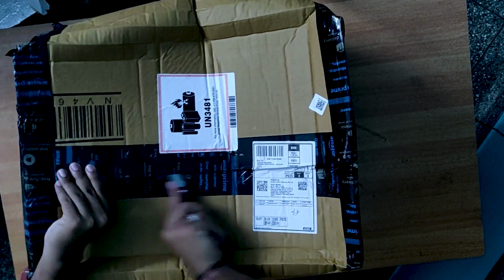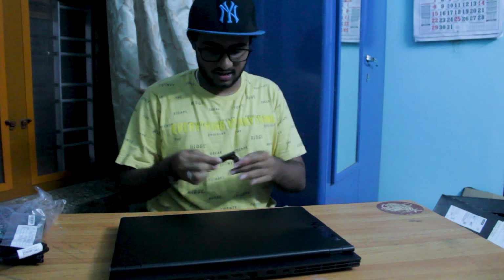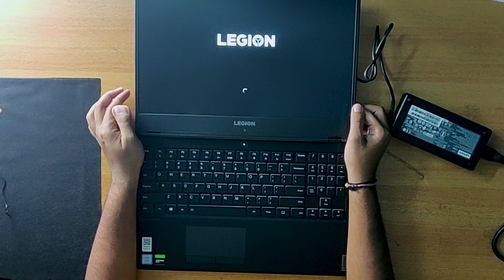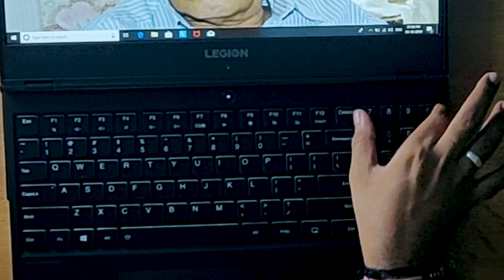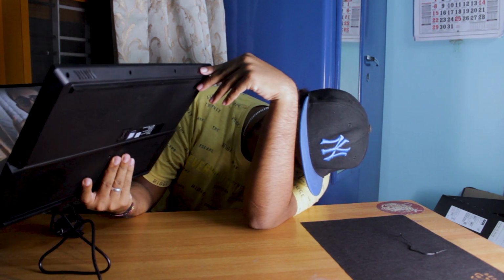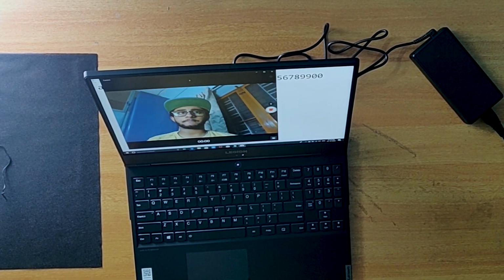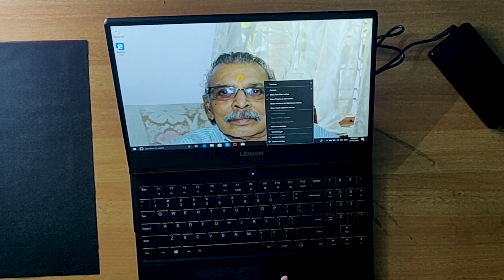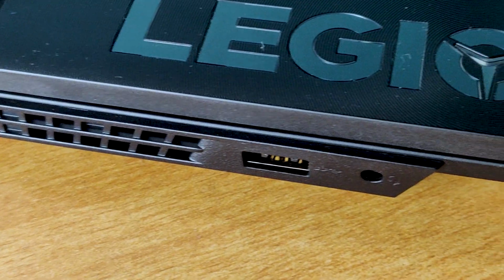I bought a ₹97,000 Laptop 😱😱😍😍😁 | Lenovo Legion Y540 Unboxing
In this video I unbox my new laptop the Lenovo Legion Y540 and talk about it's features
and give my thoughts and impressions on it.

Video Export time: 37:03 (Video length: 21:04) (Video Quality: Exported at 1920x1080 at 25FPS) Video has Majority of 1080p footage and some 4K 60FPS BRoll down scaled to 1080p)

📦 Products Featured in This Channel 📦

💲 Buy Google Pixel 3 XL (Just Black, 4GB RAM, 64GB Storage) (Amazon)

💲 Buy Google Pixel 3 XL (Not Pink, 64 GB) (4 GB RAM) (Amazon)

💲 Buy Google Pixel 3 XL (Clearly White, 4GB RAM, 64GB Storage)(Amazon)

📱 Social Media 💻